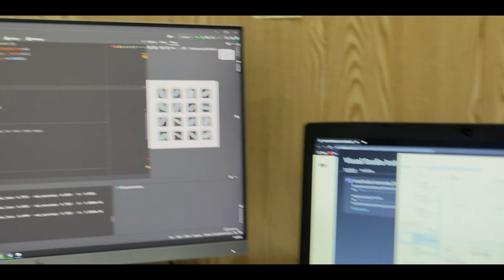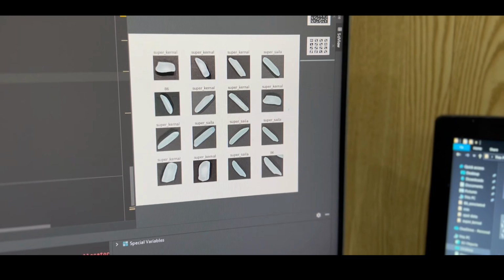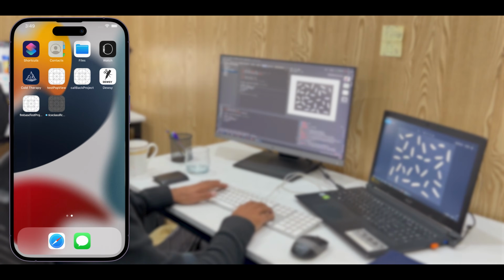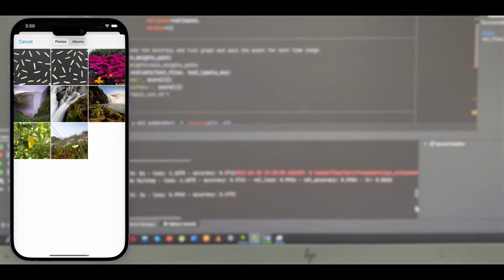Deep Learning Based Rice Classification || ML Branch|| COMPUTER VESION & MACHINE LEARNING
Manual inspection of rice grains to ensure the quality is a very time consuming task and labour work. Whenever an expert needs to analyse the rice sample he has to inspect each rice grain manually. After manual inspection and counting a detailed summary is generated that evaluates the quality of rice. In Pakistan, rice is the second most important food as well as a cash crop. The potential yield of recommended rice varieties is comparatively higher than the average yield obtained by small farmers. Characterisation of rice grains is done by physical inspection of shape and colour or rice grain. Depending on the skill of every individual human, information of rice grain arrangement can be lost and unreasonable. For a common person it's difficult to distinguish a rice type with his/her naked eye. Therefore traders easily deceive a person. So end customers need a solution that will  help them to correctly identify the genus of rice grain with high accuracy. In short, we need to design a cheap, fast and reliable framework for segmentation and classification of rice. So ML Bench started to think about the problem and came up with a combined solution of  Computer Vision and machine learning based techniques that will work into customers' mobile devices. The Proposed Machine learning based approach will help the user to identify the genus of rice grains. After Detailed discussion about the characteristics of rice with the trained staff. We have collected our dataset from different rice factories and local commission agents in Jalalpur and Pindi Bhattian dist. Hafizabad (Biggest rice market of Asia). Thousands of rice grains have been captured with iPhone 13 pro camera of 12-megapixel. After dataset collection the main task is to annotate each rice grain in images captured.It is very difficult to annotate the data as the instructions are required from the experts to identify the accurate genus. Annotation has been done manually using an online tool called labelbox. An input image used in the proposed solution could contain any number of rice grains in any rotations and any alignments.03:48We used various pre-trained deep learning models to train our dataset. We performed our experiments on resnet50v2, vgg19, vgg16, AlexNet. The highest accuracy we got is by training our data on resnet50v2. Automatic localization and classification of rice grains using mathematical morphological operations and CNN based approach.We took complete images of rice, annotated them manually using labelBoxExported annotated images in .json file format which is very easy to read into the python code. After that these images are passed through the combined framework of U-net and watershed algorithm that perform that localization and segmentation task which as a result extract the individual rice grain from the feeded images. Then these individual rice images are trained on different Deep convolutional neural networks that identify the genus of each rice grain. After that we have extracted these ML models through tensorflow lite and integrated them into our app which now performs the same manual task of classification in a few seconds with high accuracy.